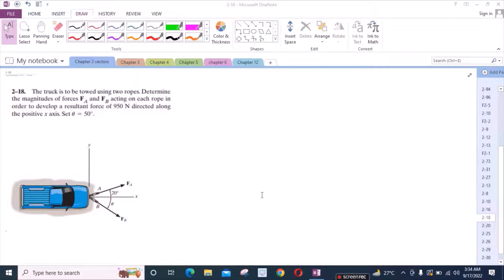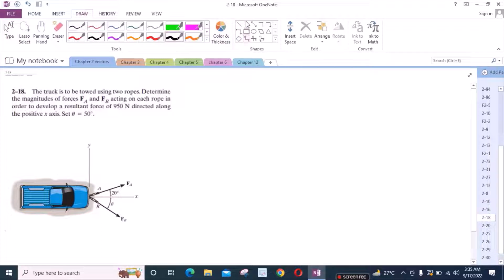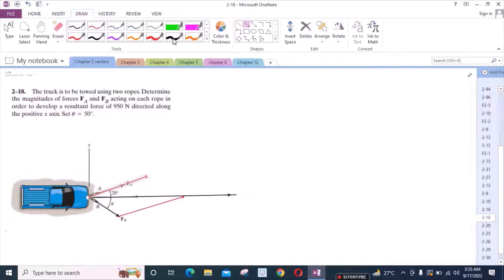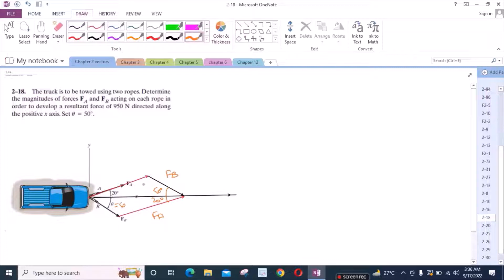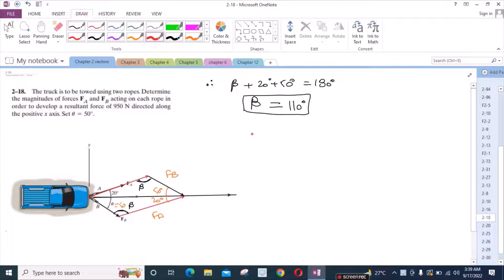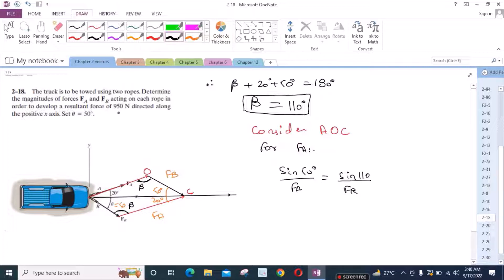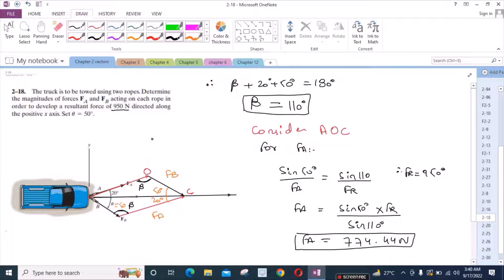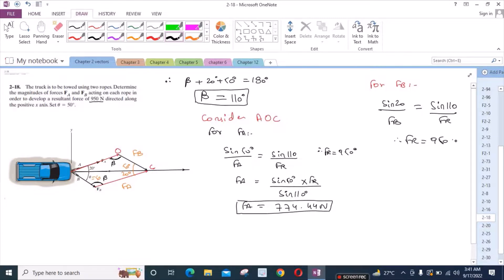2-18 hibbeler statics chapter 2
2-18 hibbeler statics chapter 2 | hibbeler statics | hibbeler

2-18. "The truck is to be towed using two ropes. Determine the magnitude of forces FA and FB acting on each rope in order to develop a resultant force of 950 N directed along the positive x axis. Set theta = 50 degrees."

⏰ Timecodes ⏰
0:00 - Free Body Force Diagram
2:00 - Finding the angle beta
2:40 - Finding the magnitude of force FA
3:50 - Finding the magnitude of force FB